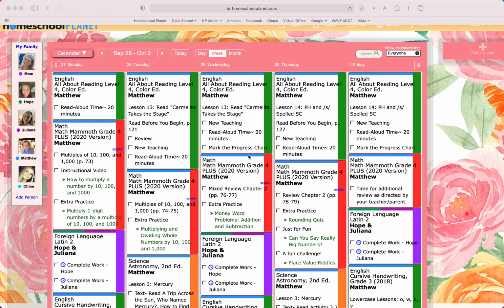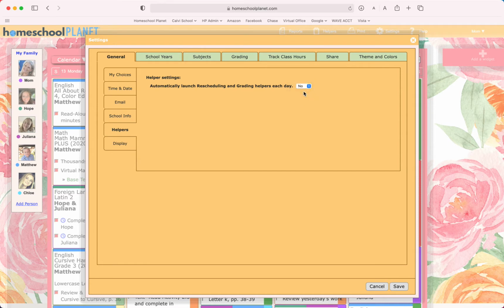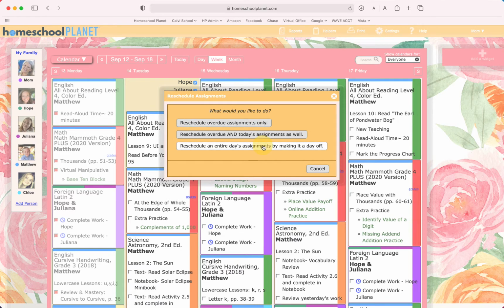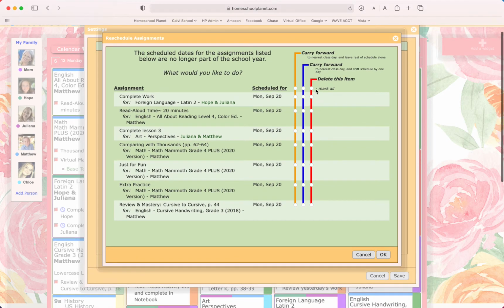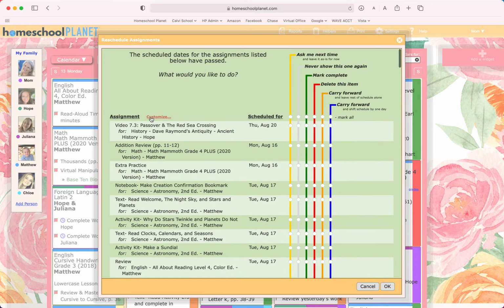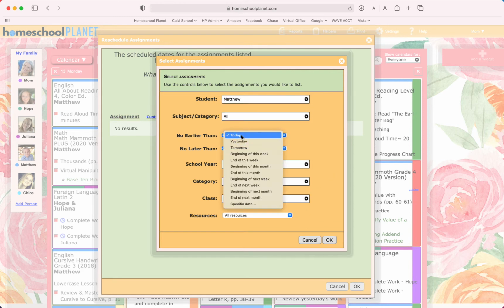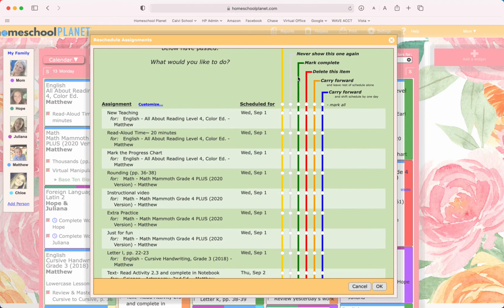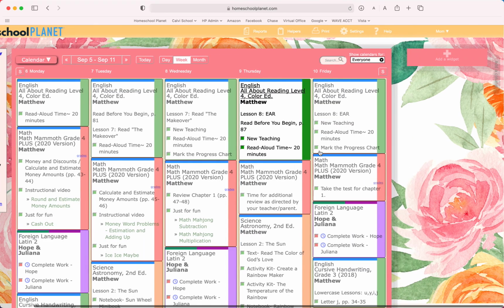Rescheduling Helper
Learn how to use the amazing Rescheduling Helper to keep your online schedule right on track. You are going to love the flexibility!